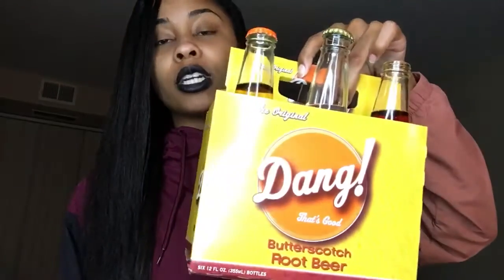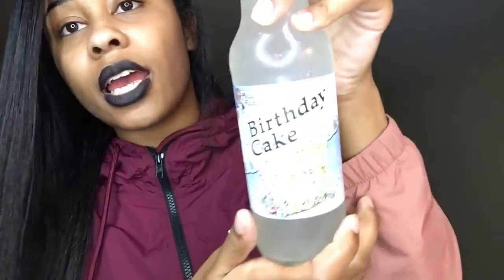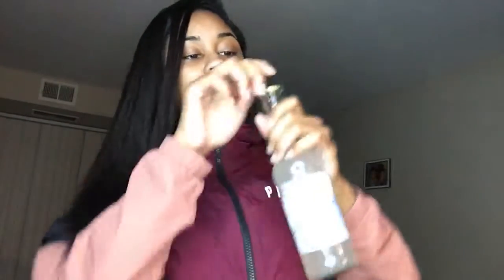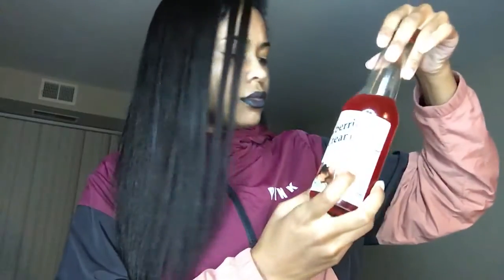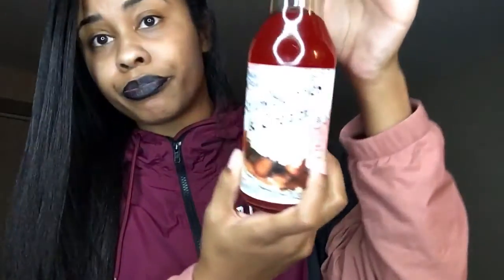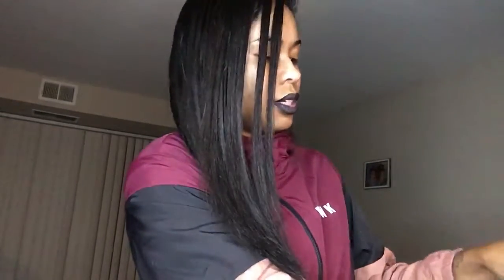trying different soda flavors